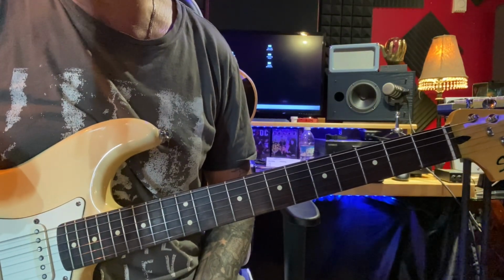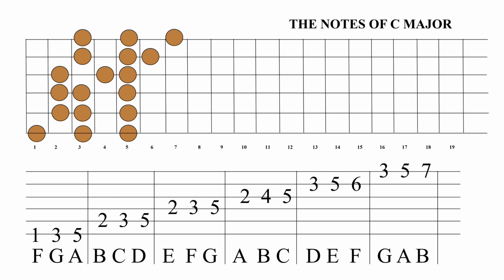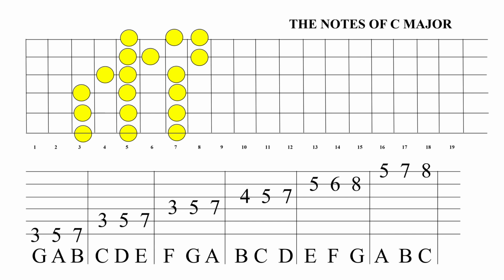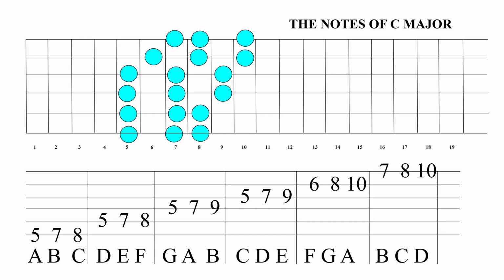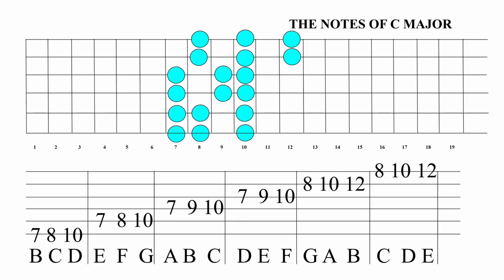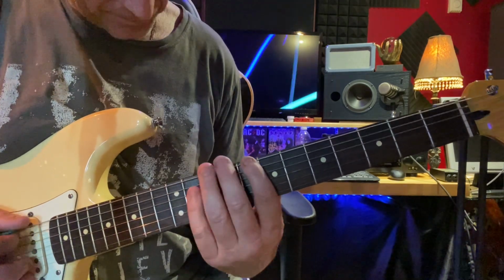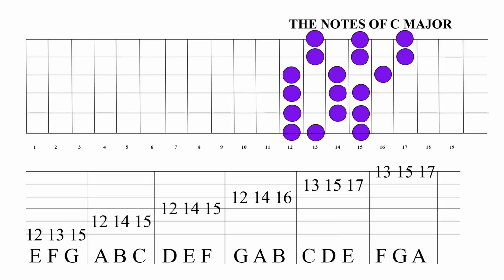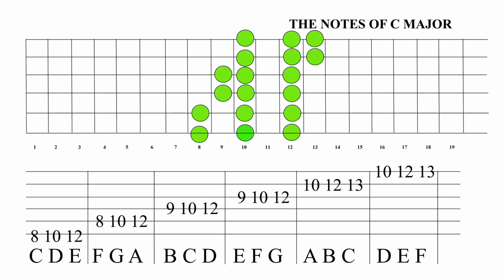Learn The Fretboard. All Shapes Of This Popular Key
Here are 7 shapes using all natural notes
Essentially they are also the 7 Modes of C Major.